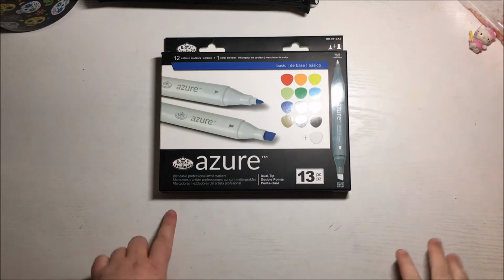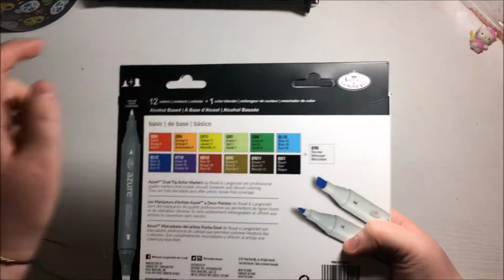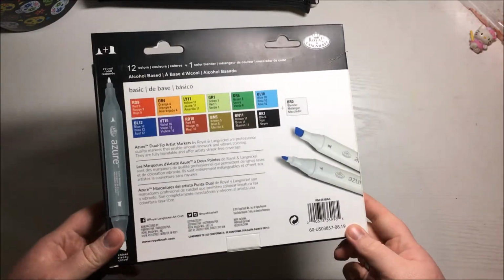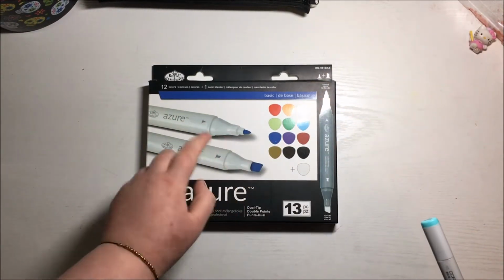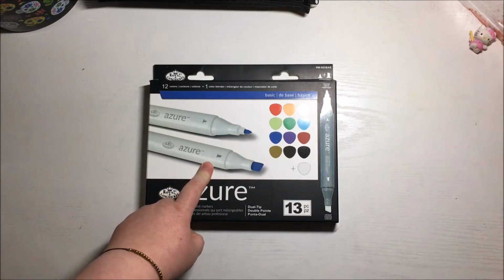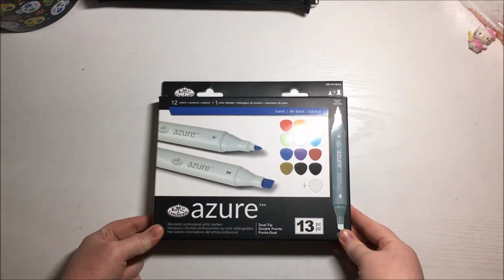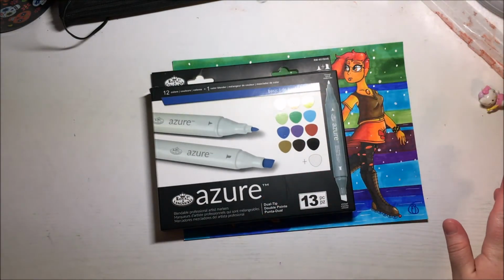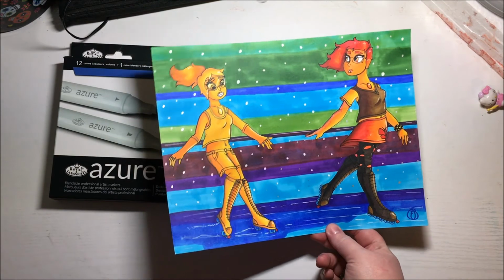Markers Under $10?! Trying Royal Langnickel Auzure Art Markers!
A trip to Walmart turned into a video! Royal Langnickel Azure alcohol markers, I'm not sure if every Walmart has them but if you're looking into trying alcohol markers I recommend these!!

I drew my Gemsona Amber (Orange) with my girlfriend's Gemsona Topaz (Yellow)

Materials used- Scented pencil, copy paper, LightTracer lightbox, Pilot Razor Point fineliner, Royal Langnickel Azure alcohol based markers, Uniball signo white gel pen, and Sakura Pen-Touch silver paint marker in .7mm.

Song used- I Will Not Let You Let Me Down by Josh Woodward
Steven Universe- Rebecca Sugar

~Emi